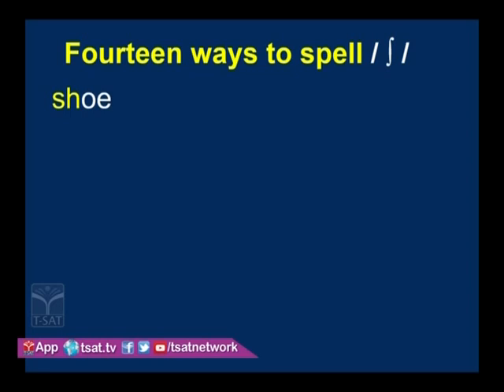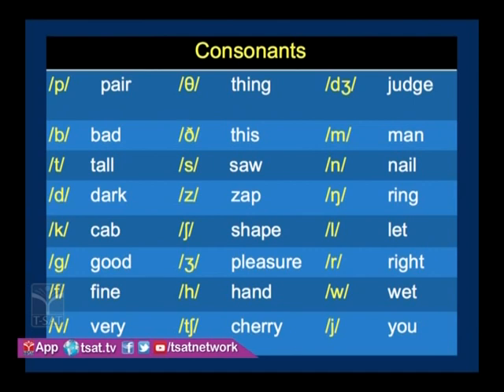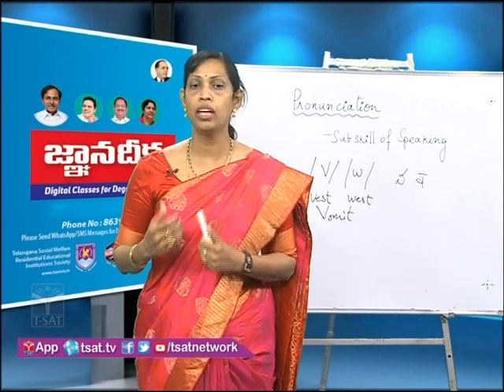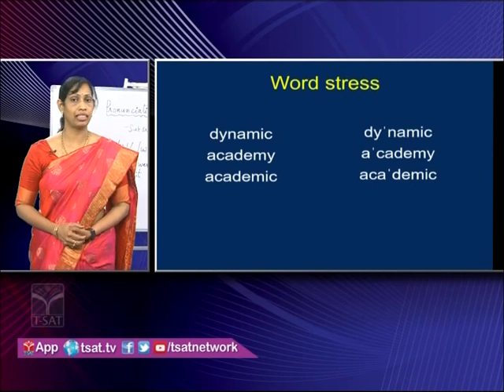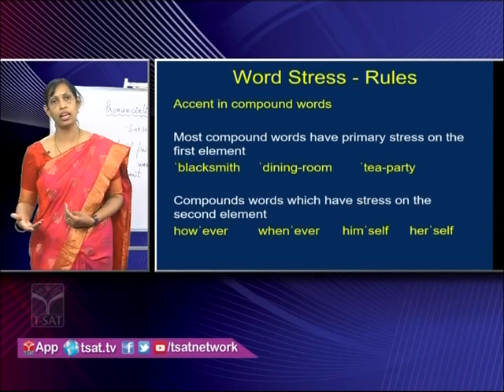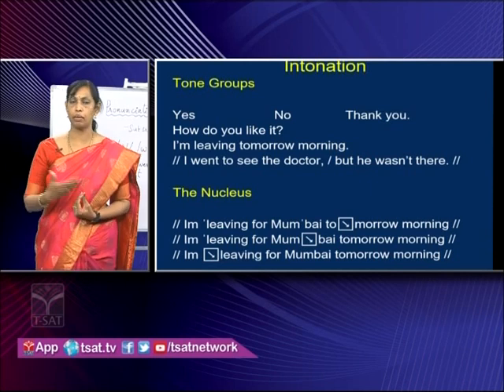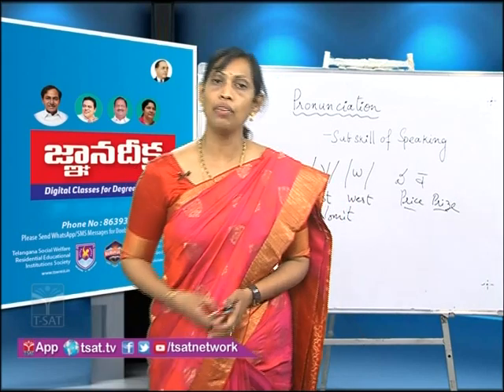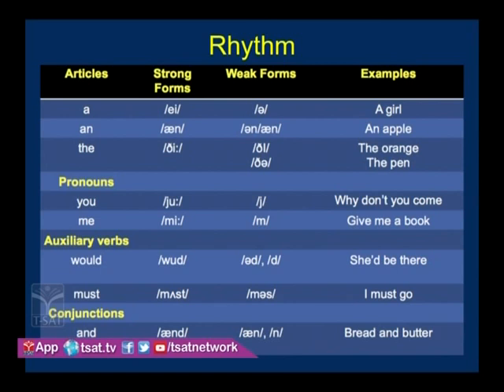TSWREIS - GnaanaDeeksha - 2 || English - Pronunciation || Degree & Beyond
SoFTNET T-SAT || TSWREIS - GnaanaDeeksha - 2 || English   -Pronunciation || Degree & Beyond